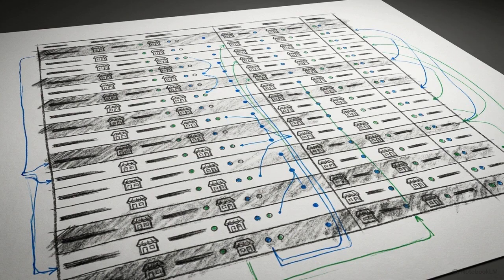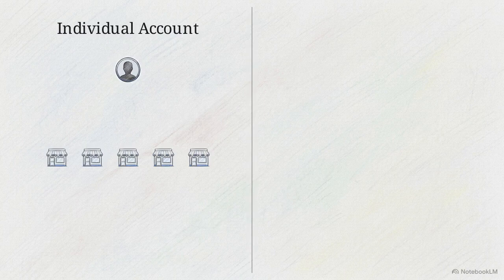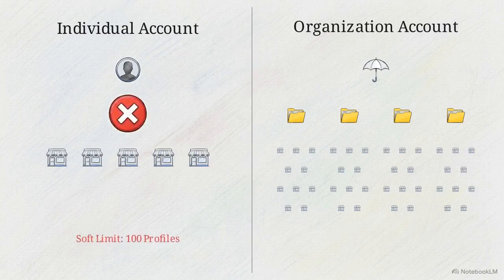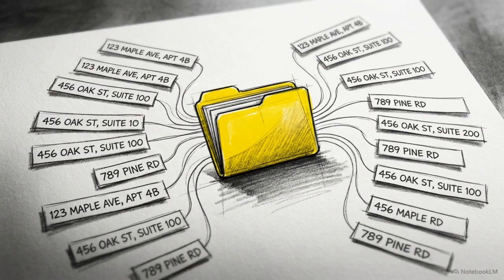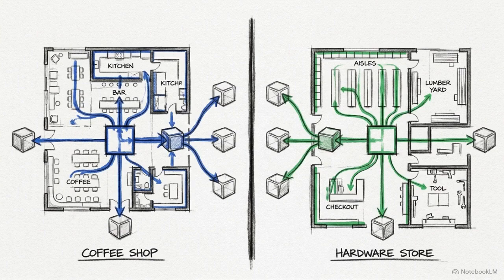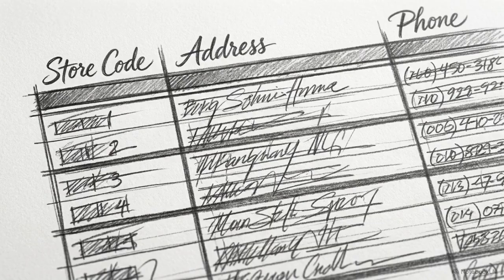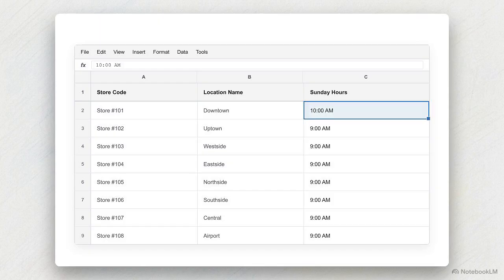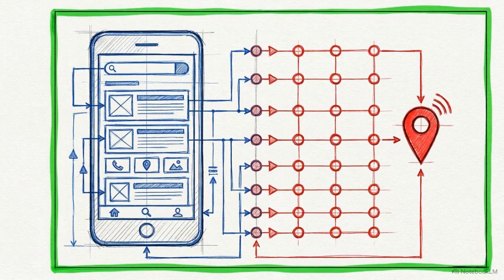Manage Multiple Gmb Accounts: Multi-Account Management Guide (2026)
This guide provides a comprehensive framework for organising and optimizing numerous Google Business Profiles across various accounts. It details native solutions like Google’s Business Profile Manager for bulk location handling and introduces advanced methods, such as browser isolation technology, for agencies managing diverse clients. The text emphasises the importance of local SEO consistency, regular content updates, and systematic review management to boost search visibility. Additionally, it compares specialised third-party tools like Yext and BrightLocal to help businesses scale their digital presence effectively. By avoiding common pitfalls such as duplicate listings, users can maintain a professional and authoritative online reputation across multiple geographic locations.